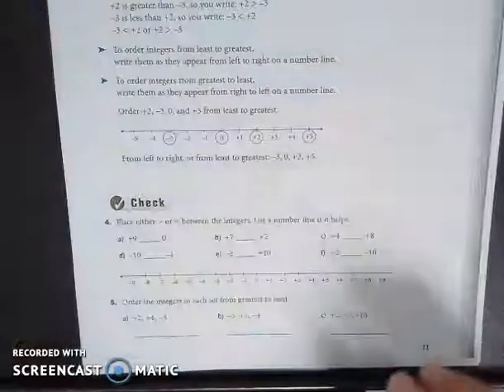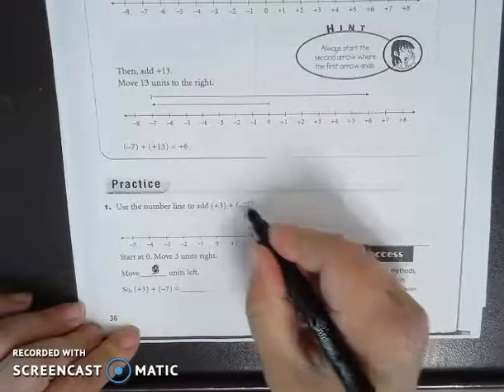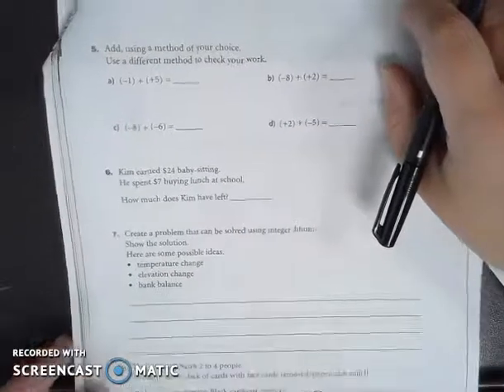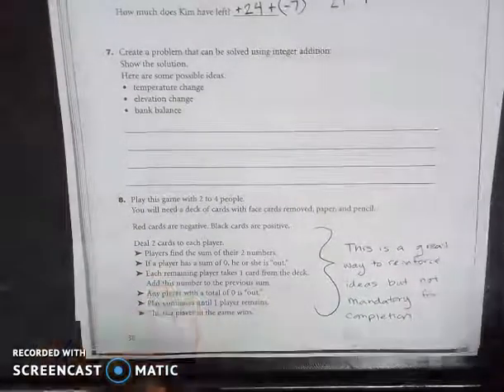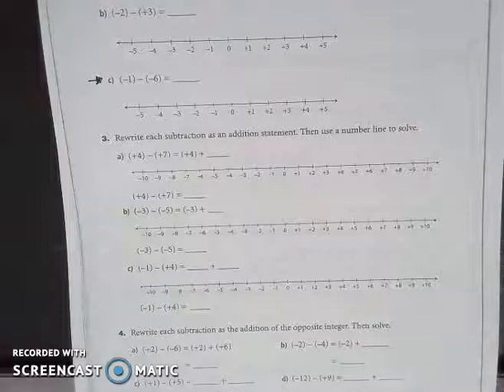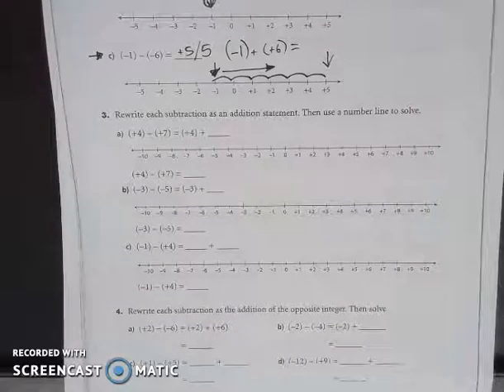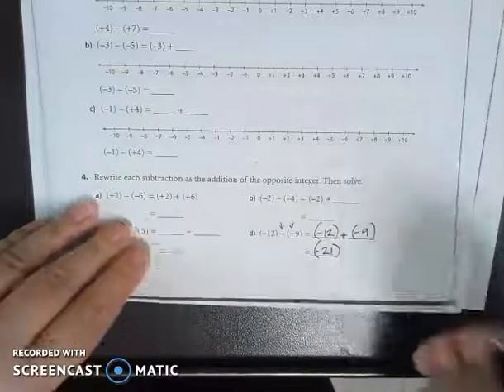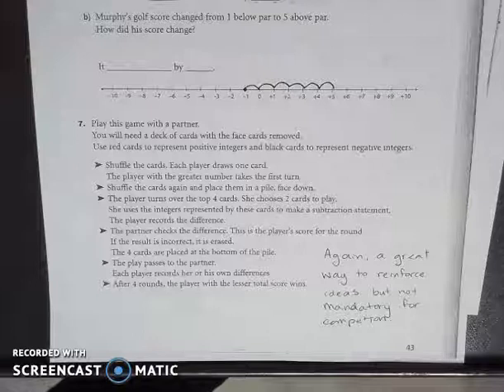June 15 Asg